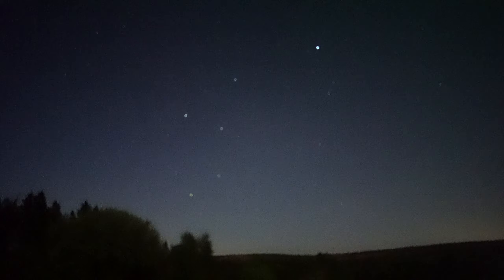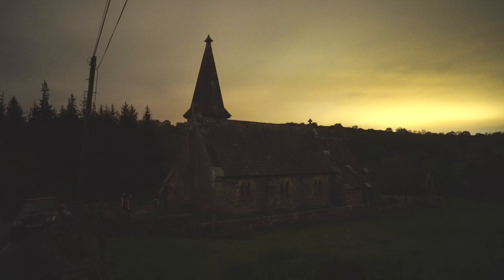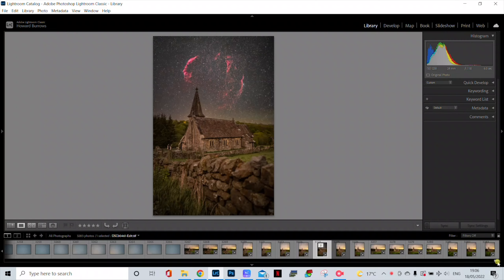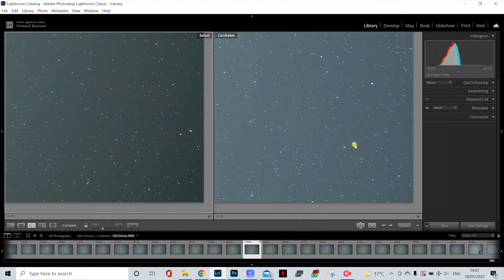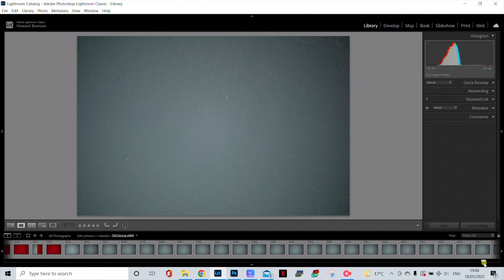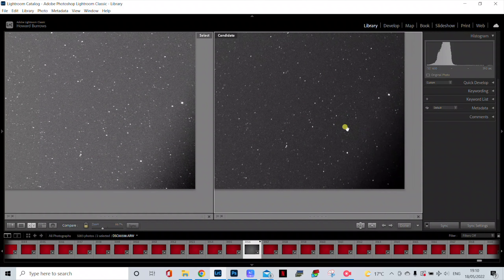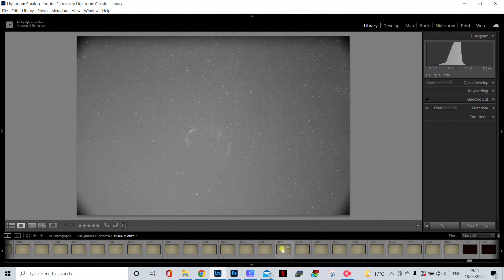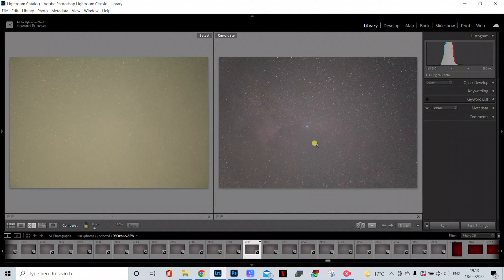Comparing Old & New Samyang AF 135mm f1.8 FE For Astrophotography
In this video I compare the old Samyang 135 to the new!

14mm Samyang
20mm Samyang
24mm Samyang
28mm Sony
85mm Samyang
135mm Samyang